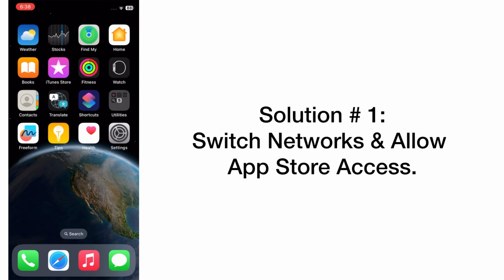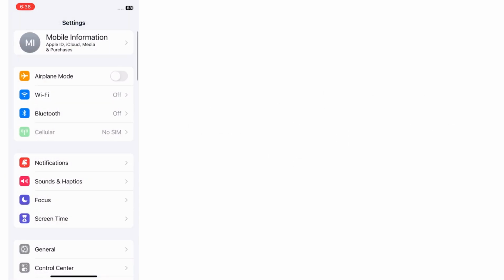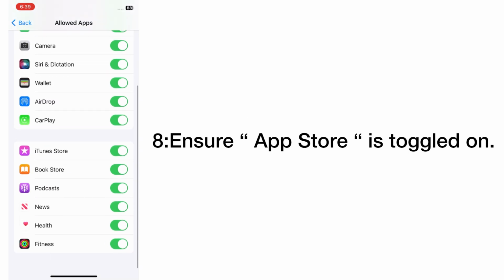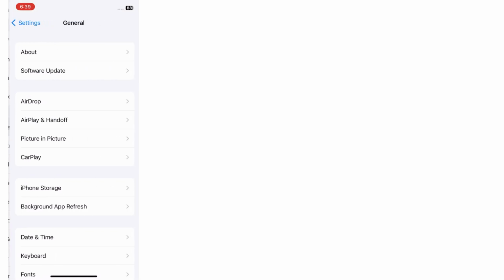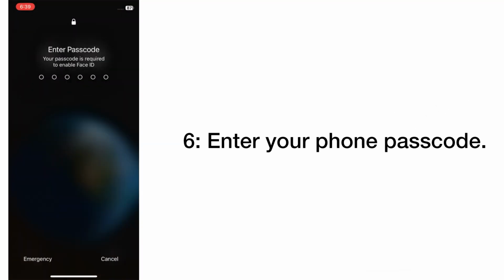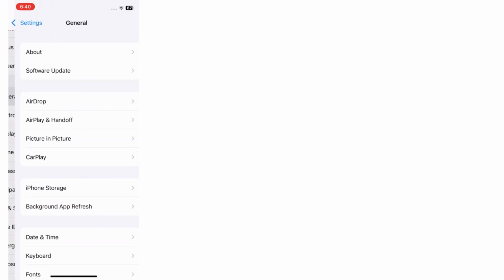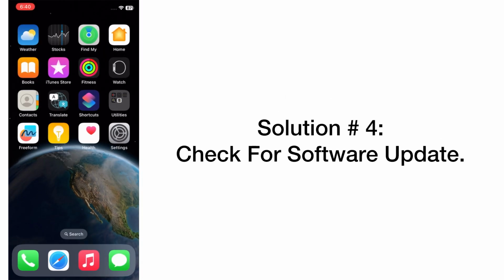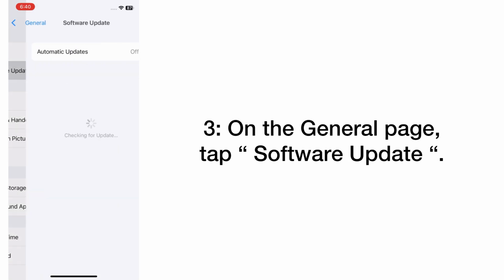How to Fix iPhone Apps Not Downloading After update iOS 18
Your Questions;-

how to fix ios 18 not showing in iphone
iphone 8 not downloading apps
how to download fortnite on iphone
how to fix iphone cannot download apps
apps not downloading on iPhone X
apps not downloading on iPhone 8
new iphone not downloading apps
iphone apps not downloading
iphone x apps not downloading
why is my iphone not downloading apps
why are apps not downloading on my iphone
how to install apps on iPhone 8
how to install apps on old iPhone X,